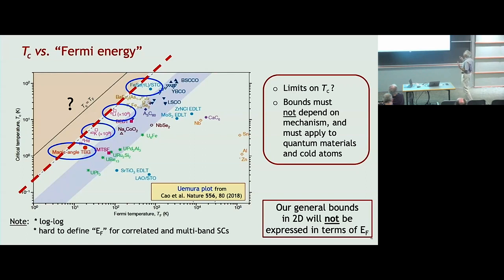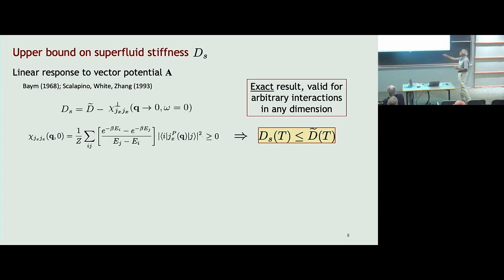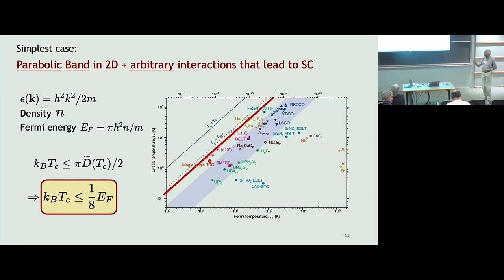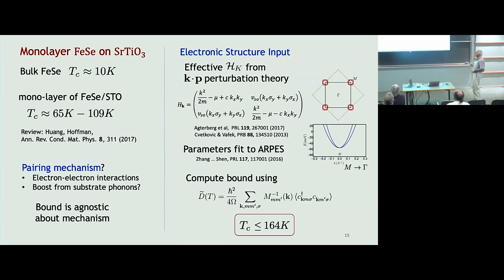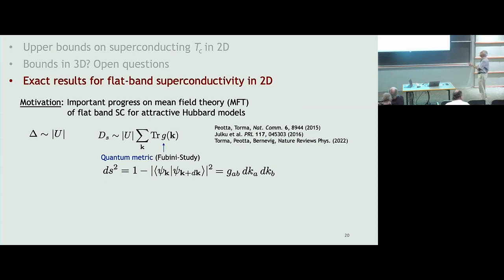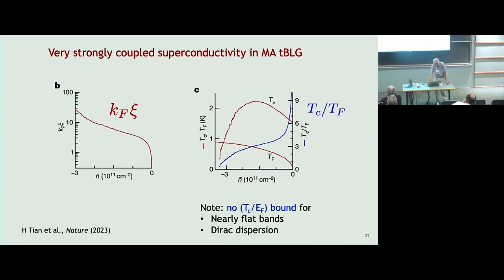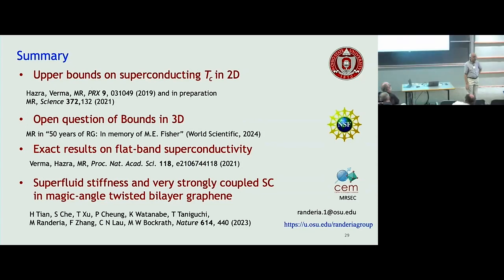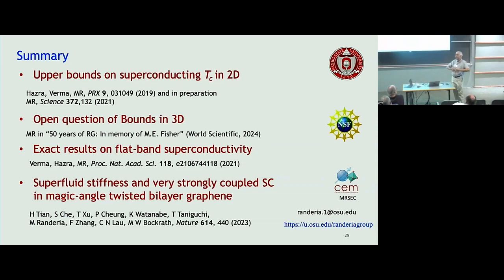Superconductivity in strongly correlated systems & flat-bands: bounds..▸ Mohit Randeria (Ohio State)